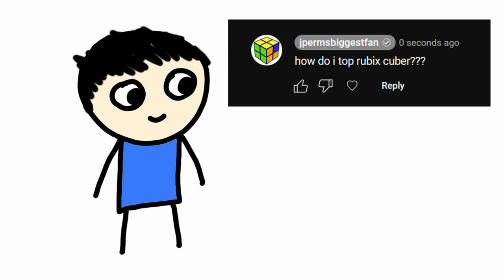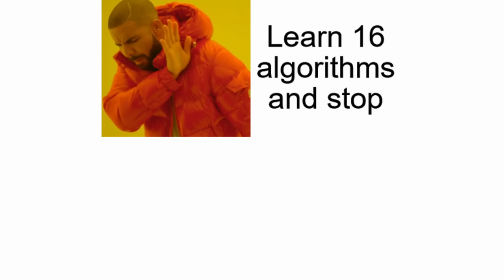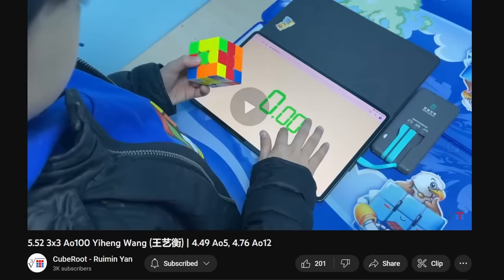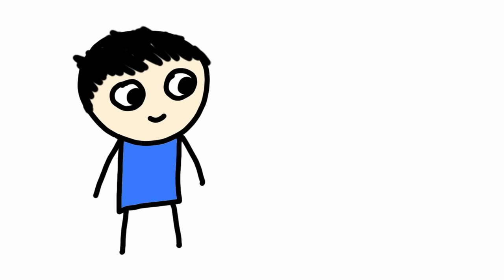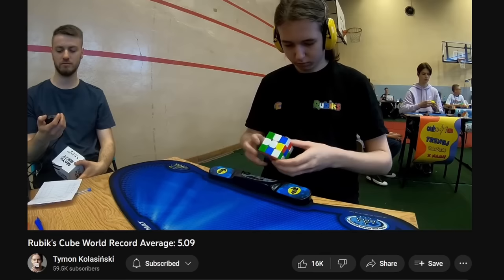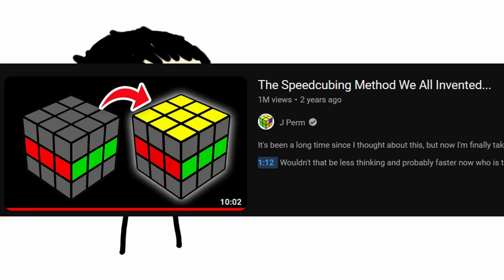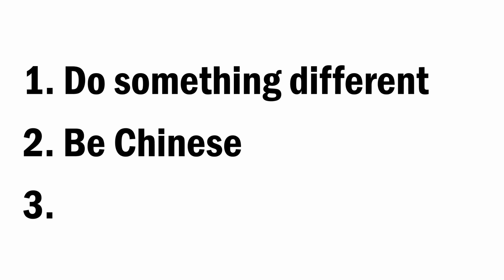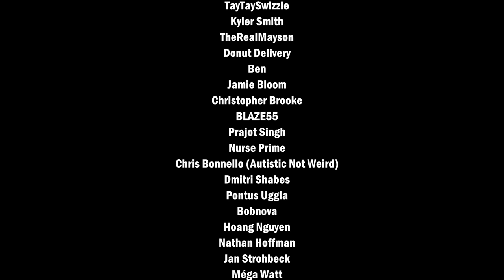How to Break the Rubik's Cube World Record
A simple and complete guide to becoming a top Rubik's Cube solver in 2023!